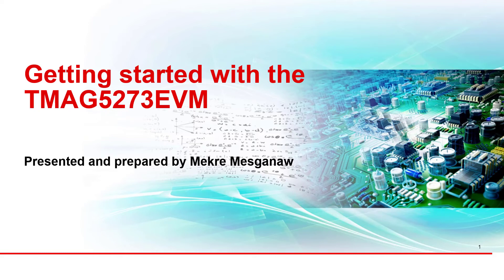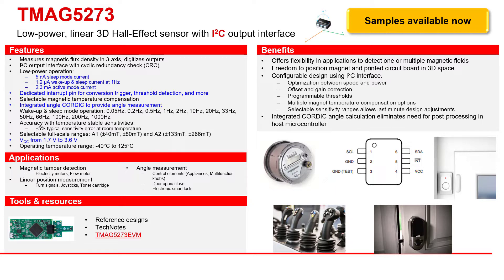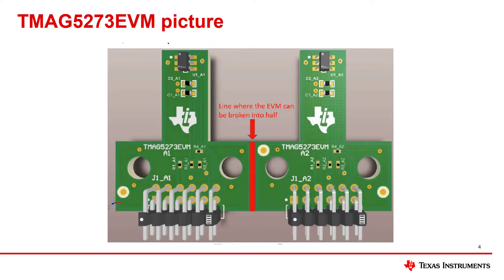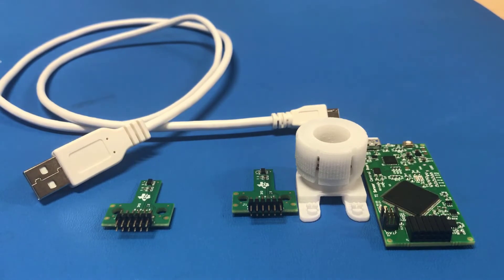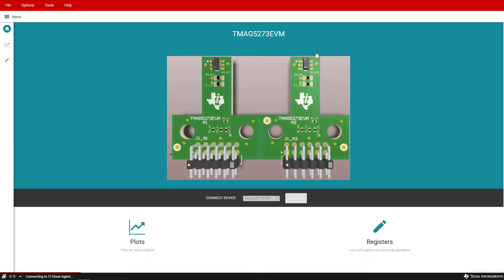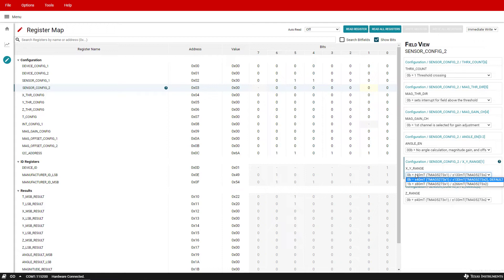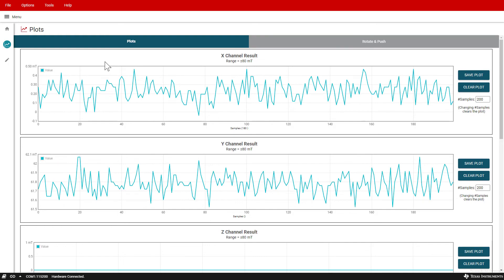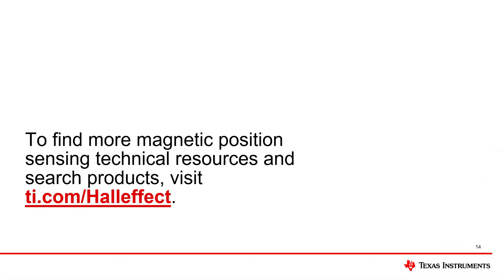Getting started with the TMAG5273EVM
Learn more about the TMAG5273EVM.

Learn how to set up and use the TMAG5273 EVM, the evaluation module for the
TMAG5273 I2C linear 3D Hall-effect sensor, in this video.

Browse our portfolio of magnetic sensors.

Ask questions and interact with the authors in the sensor E2E™ forum.